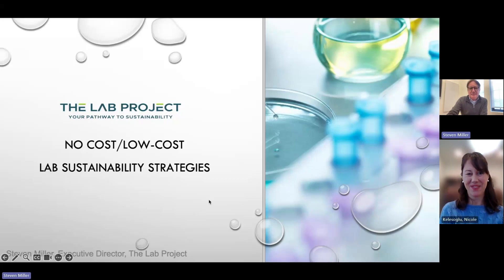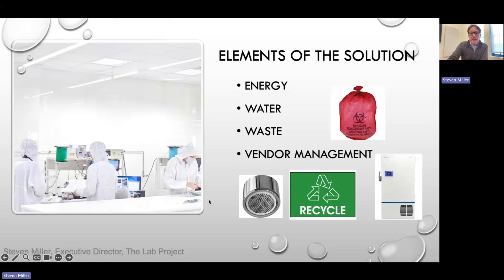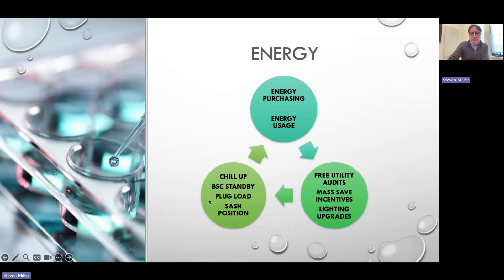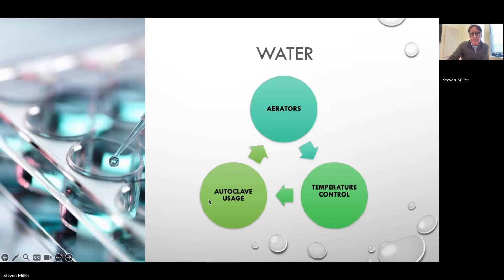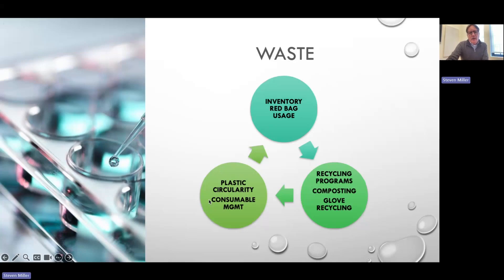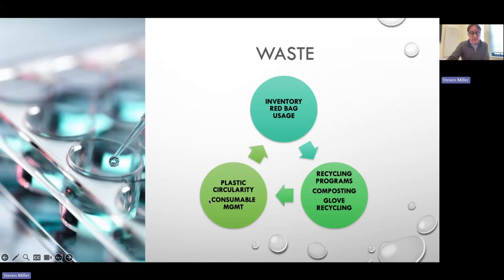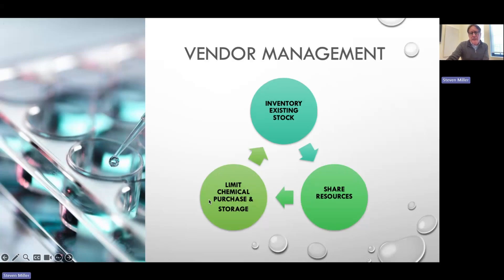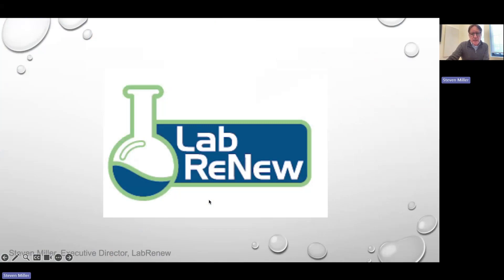No Cost / Low Cost Lab Sustainability Strategies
Steve Miller shares green lab tips and explains how The Lab Project provides free lab sustainability guidance to local biotech startups.